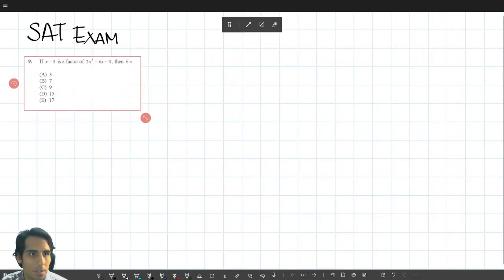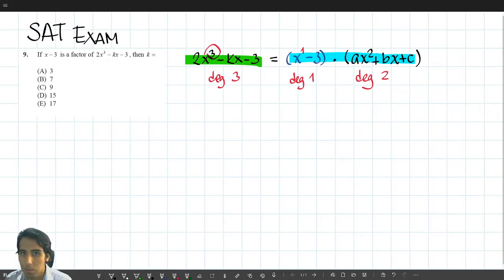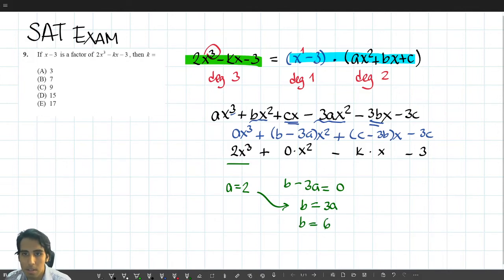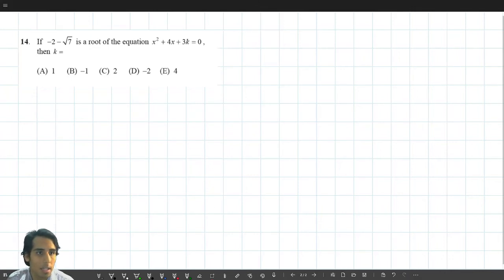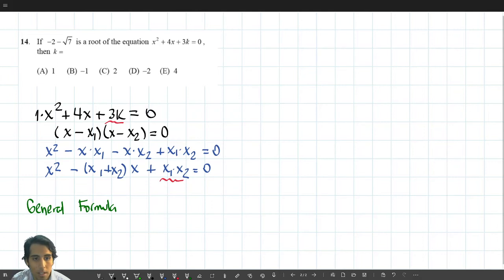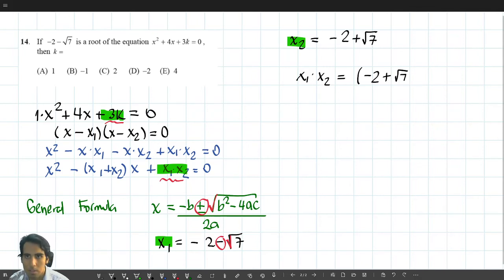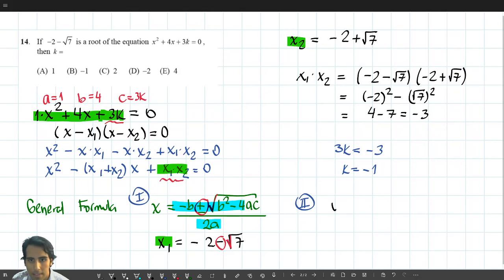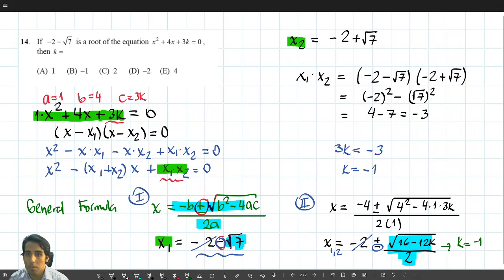SAT EXAM - POLYNOMIALS EXERCISES